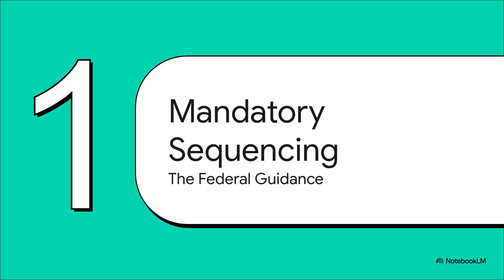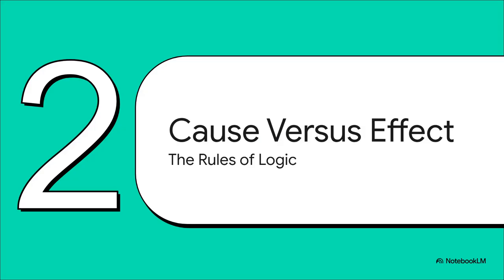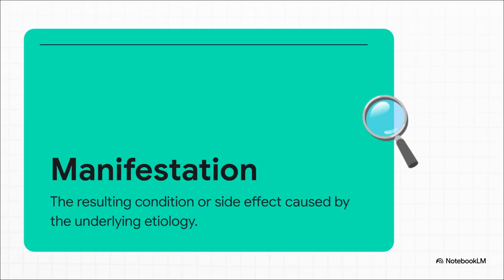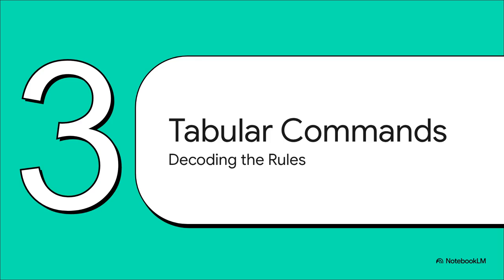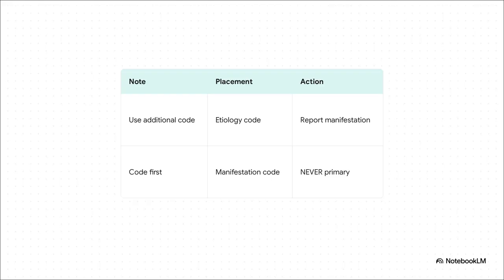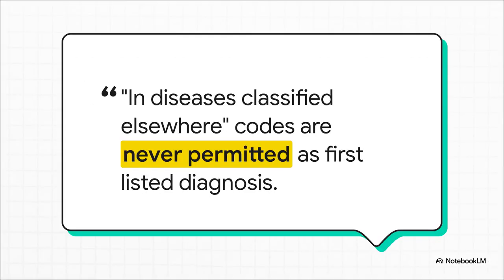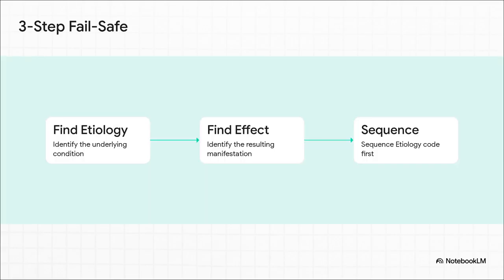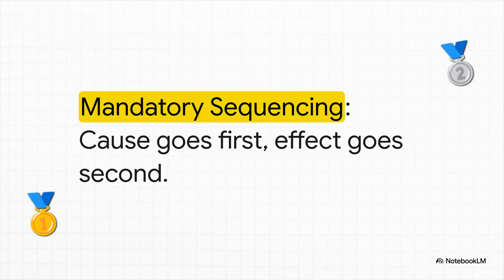ICD 10 CM Medical Coding Guidelines Part 11: Etiology and Manifestation